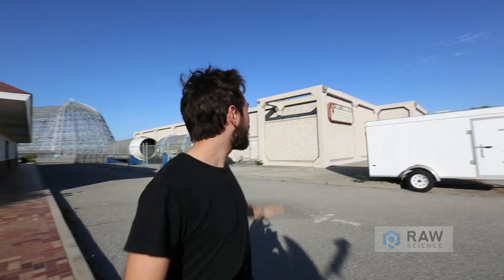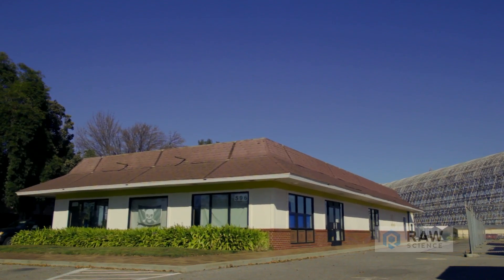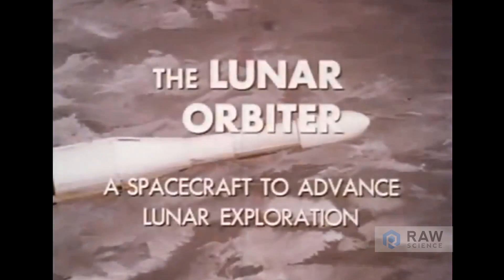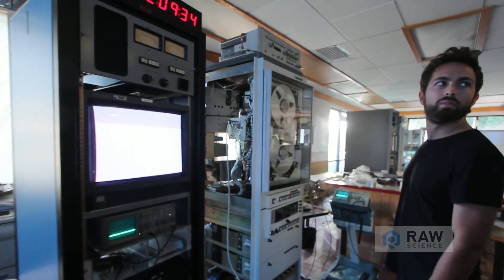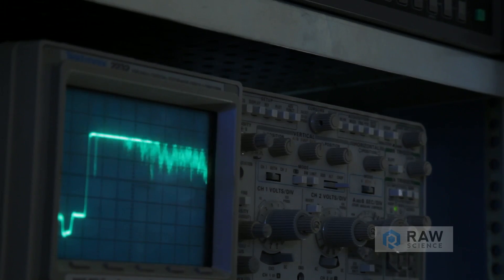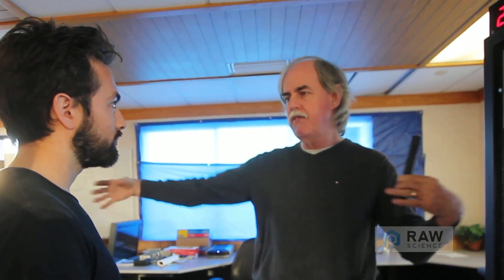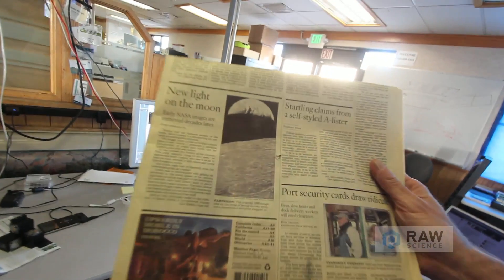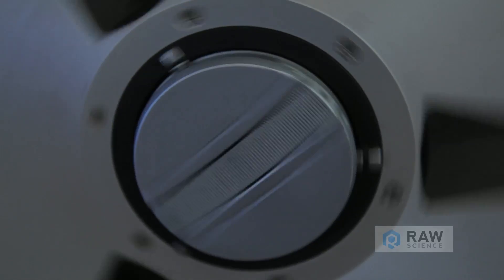Veritasium @ McMoon: Where are the original lunar images?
YouTube sensation Veritasium visits an abandoned McDonalds on the NASA Ames campus to reveal the first original lunar images, now being converted from film to digital media with the NASA LOIRP project. Watch the transformation of the original lunar Earth rise!